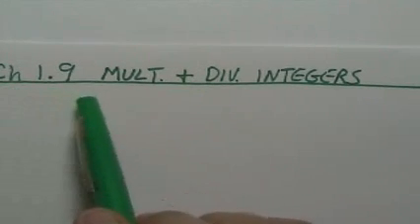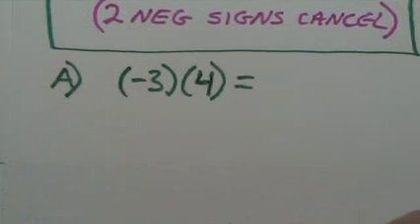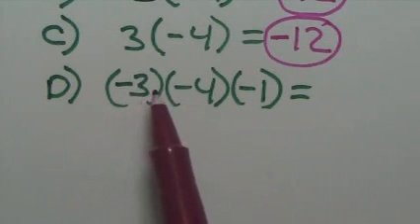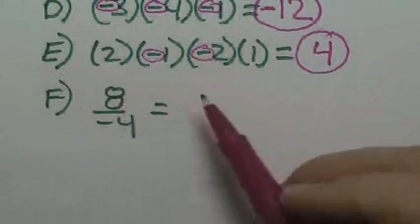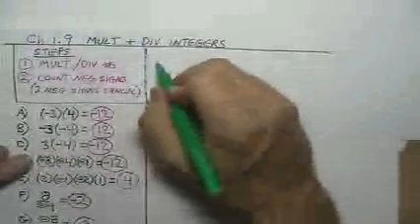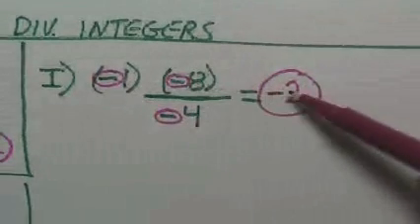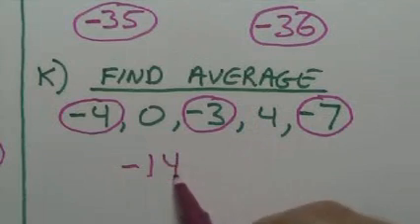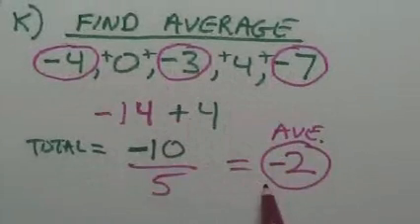Multiply & Divide Integers (Old Notes)